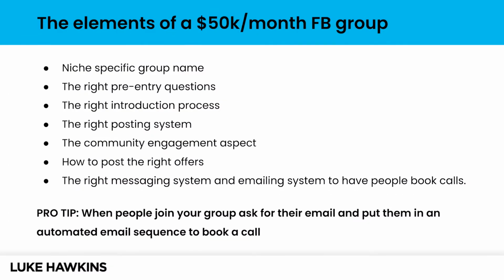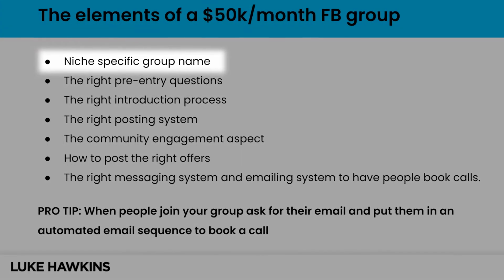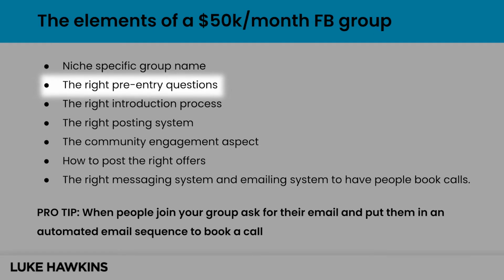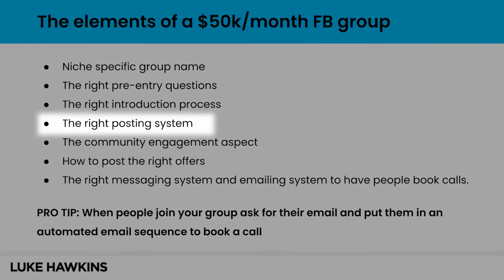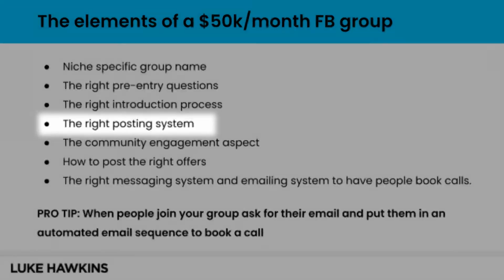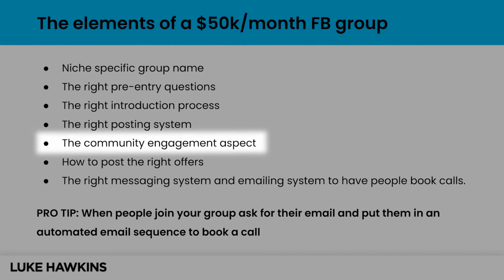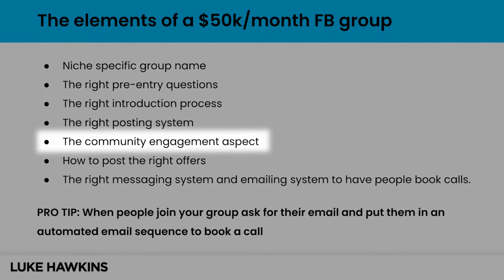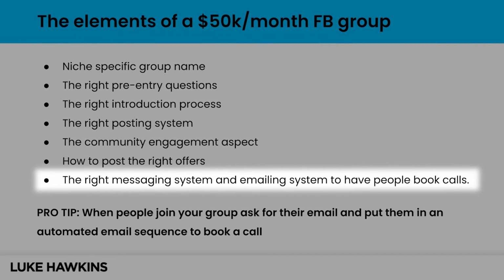How To Create A 50k Per Month Facebook Group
Did you know you can create a Facebook group that generates you money every month?

In this video, I teach you how to create one of these groups in a systemised way that allows you to generate coaching clients and dollars in your bank account.

It's incredibly powerful and helps you build your brand.